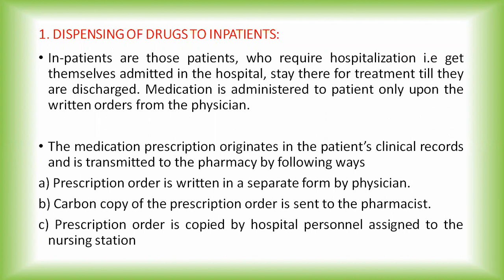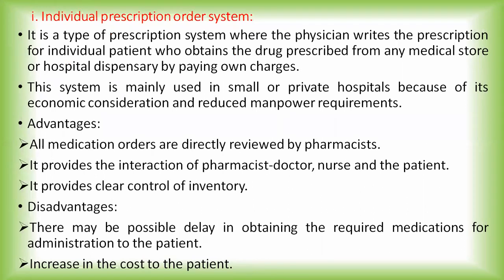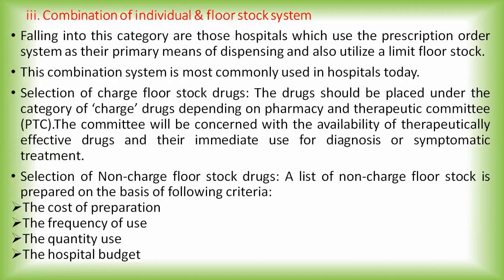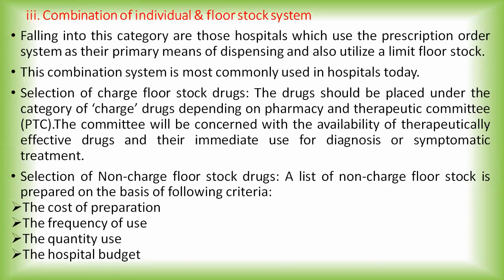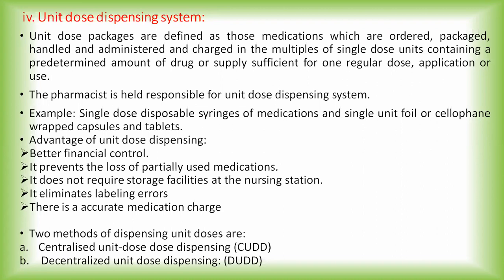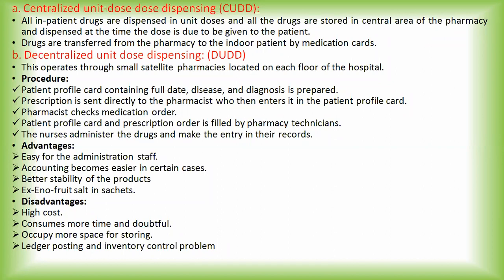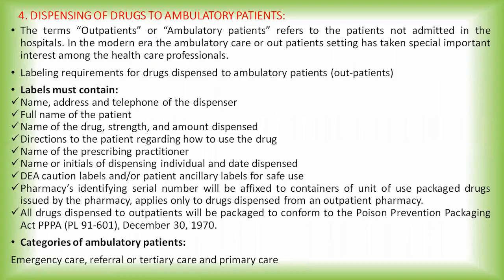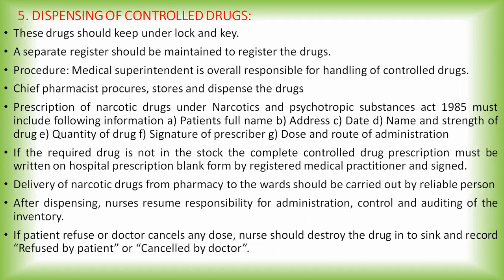Drug distribution system in a hospital - Pharmacy Practice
Drug distribution system in a hospital - Pharmacy Practice as per PCI syllabus